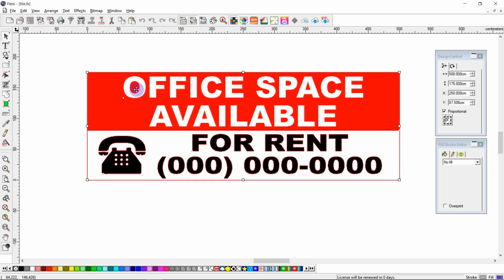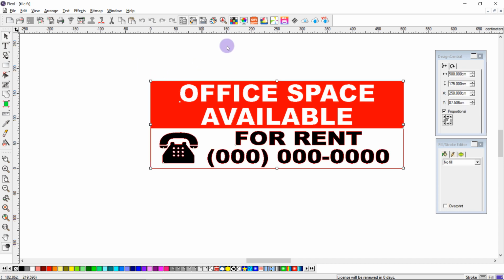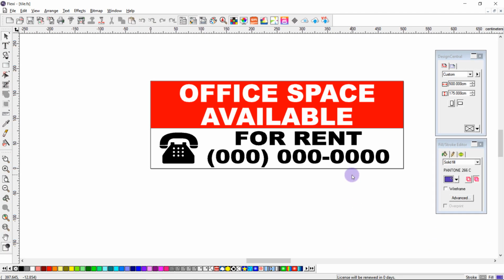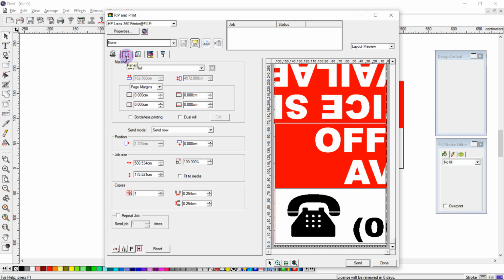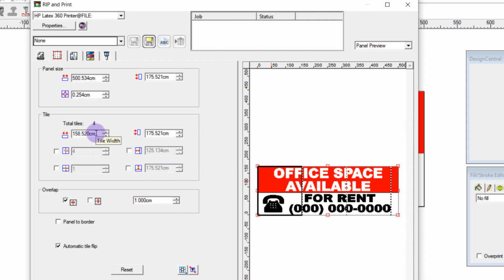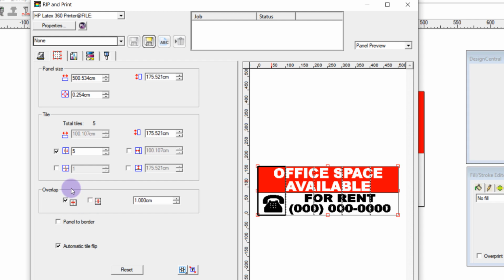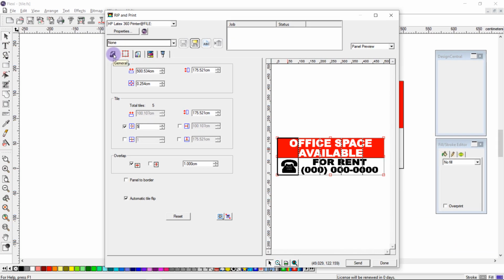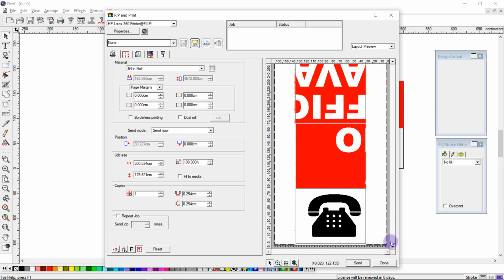How to Tile Large Jobs using Rip & Print in SAi Flexi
This quick video will teach you how to tile large jobs in Flexi 19 with Rip & Print.

The tiling feature of the software allows you to split a print job into a number of smaller tiles that are then output separately.

If a job is larger than the output media, it automatically tiles into pieces small enough to output.

Presenter: Josiah Alden (OEM Product Management & Driver Administration)
Montage: Jasper Lauwens (Software Application Specialist EMEA)